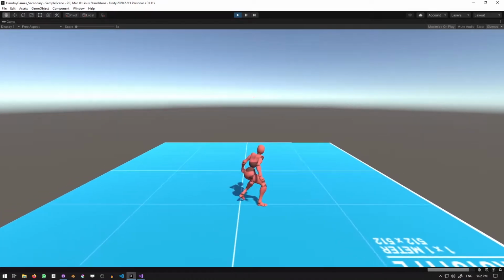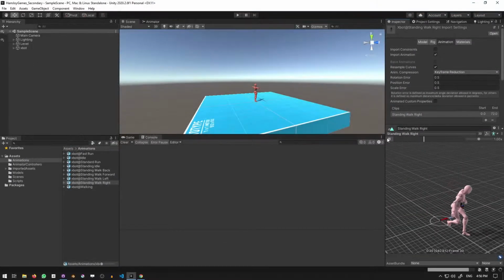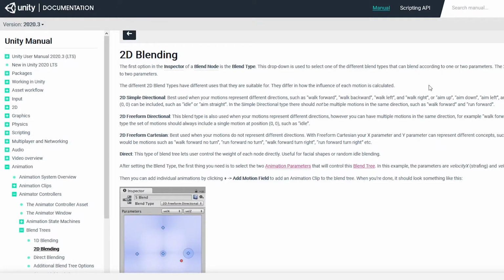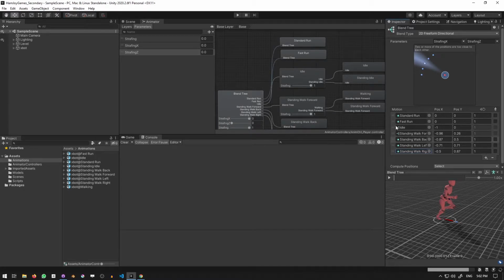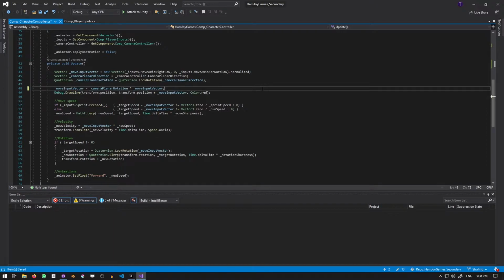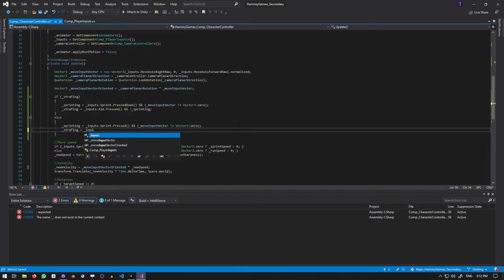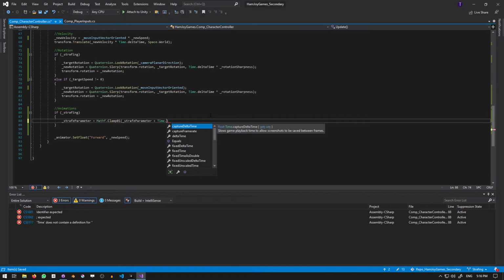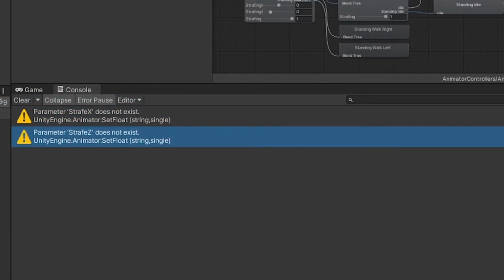Strafing | Unity | Beginner's Controller Guide - Part 3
Time to tackle strafing for our character controller. As a side note, we'll be uploading a bit more often to catch up on some old content.

Music Used
★ "It's Almost Over" by SefChol
★ Some songs and sounds produced by HamJoyGames
Timestamps
0:00 Intro
0:32 Project Start
8:49 End Product